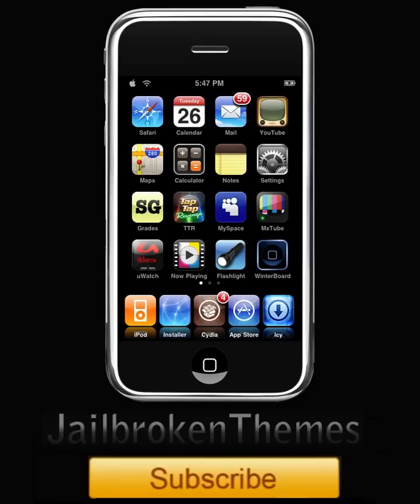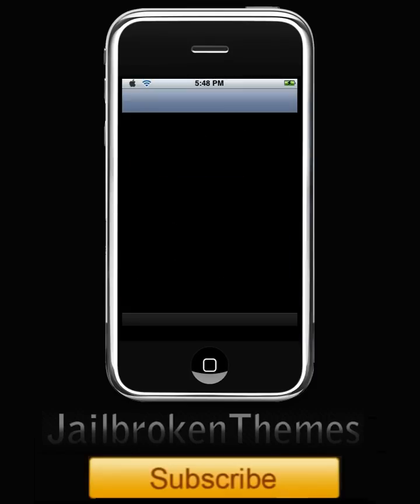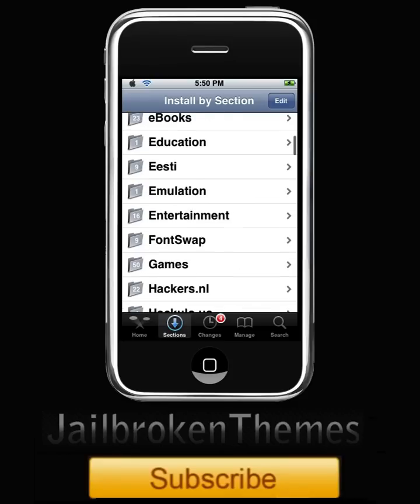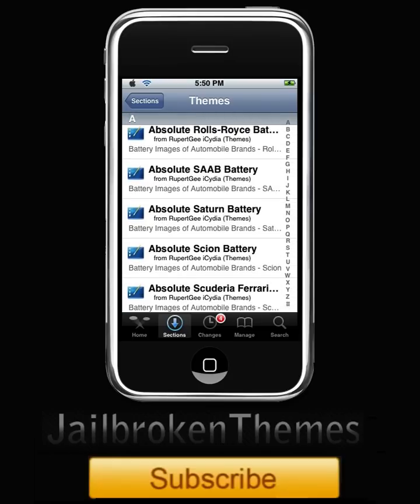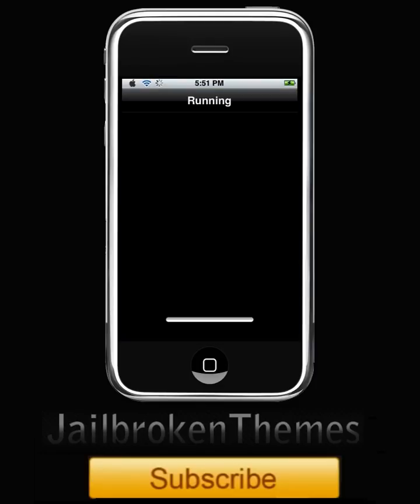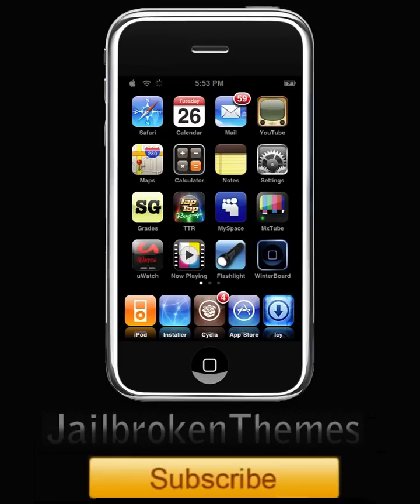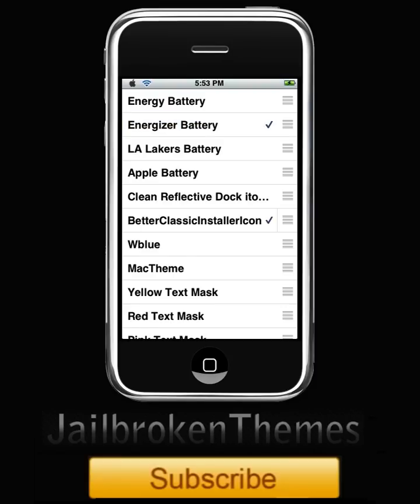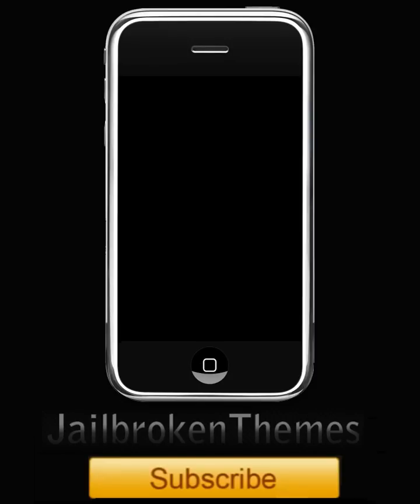How To Install Custom Battery's For Your iPod Touch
Just A Quick Tutorial. You Need Winterboard. You Can Install That From Cydia.

-JailbrokenThemes